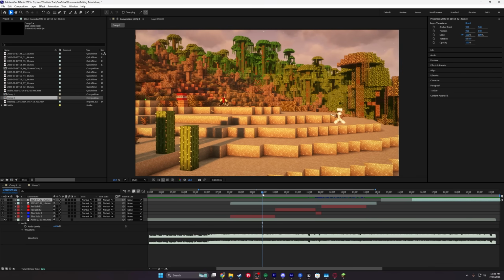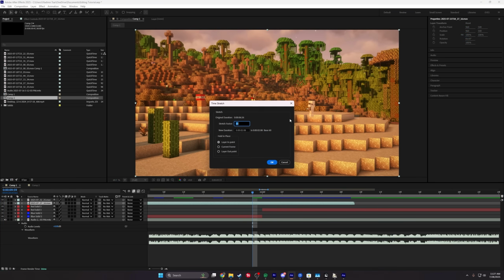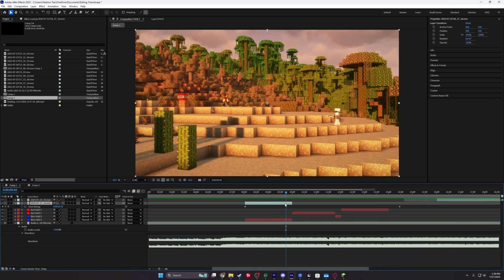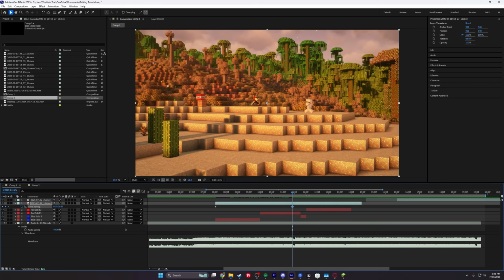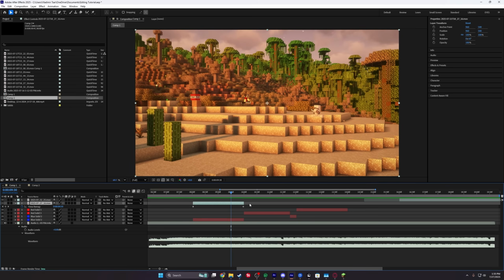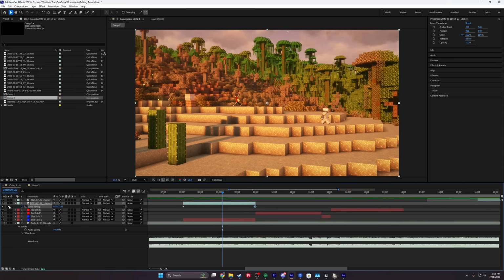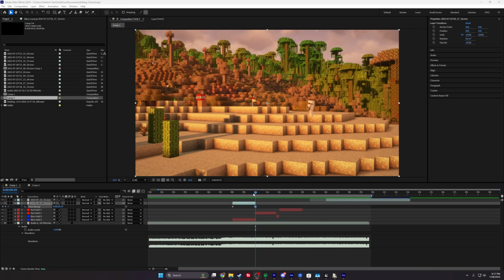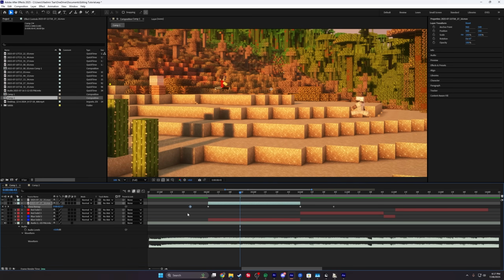Editing Tutorial 4, Time Remapping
Remember to ask any questions you have in the discord server. Time Remapping is a pretty beefy topic, but I tried my best to explain it :)